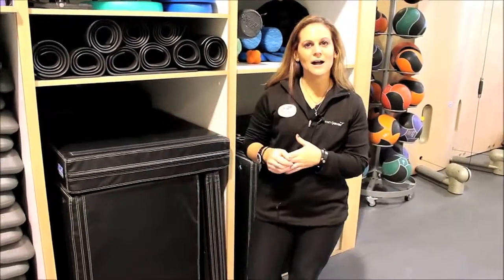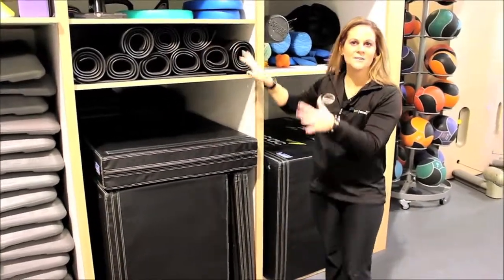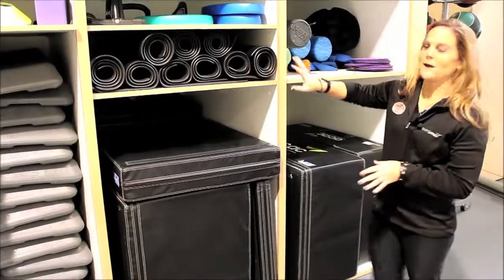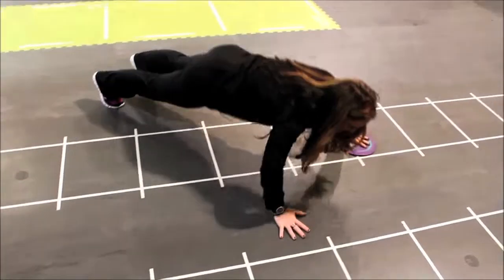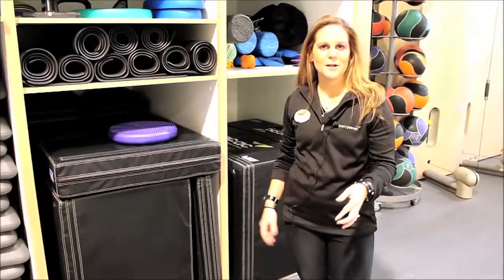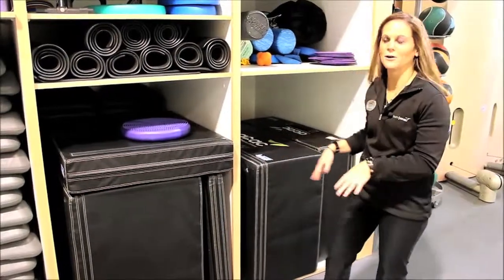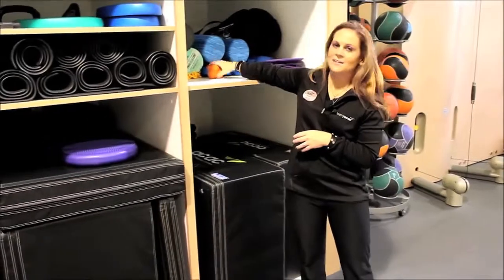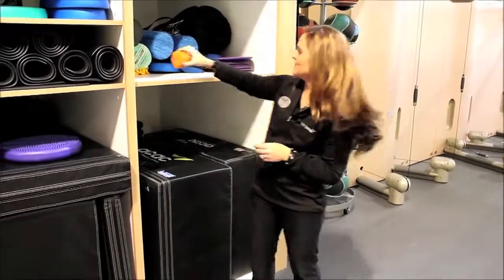Functional Training Extras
Other ways to use the training space.